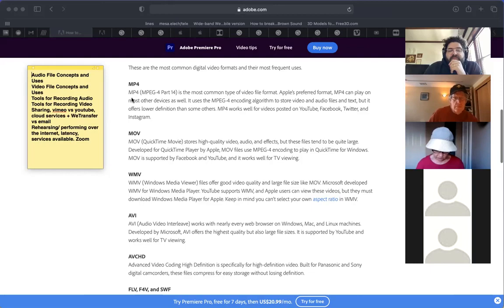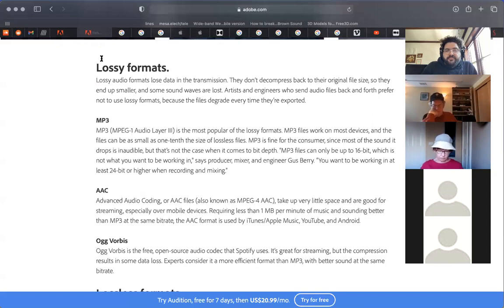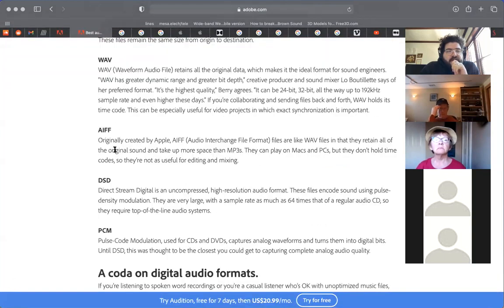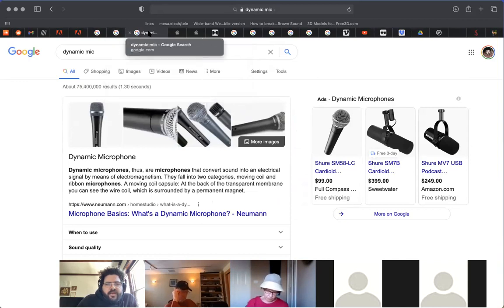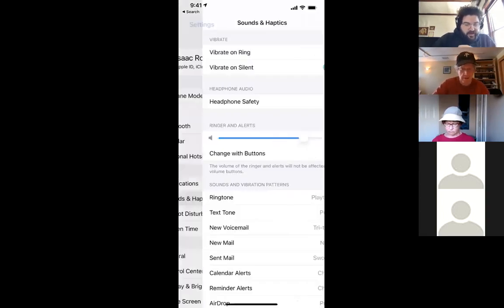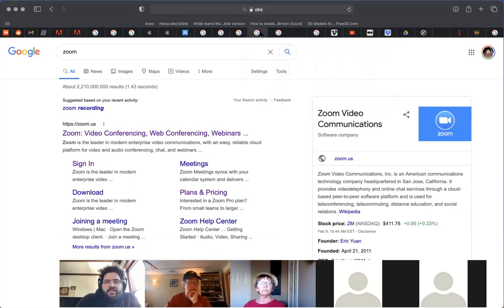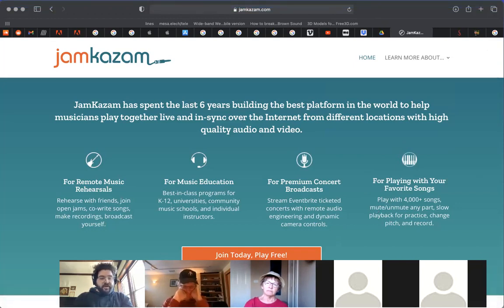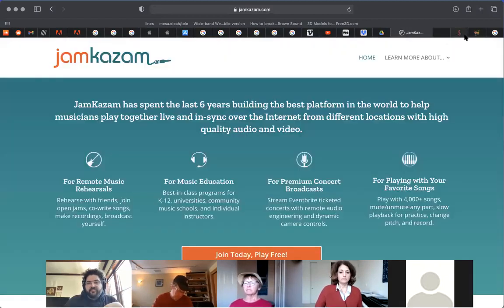Best Practices for Collaborating Online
EMRA @ MacPhail Professional Development Session #3